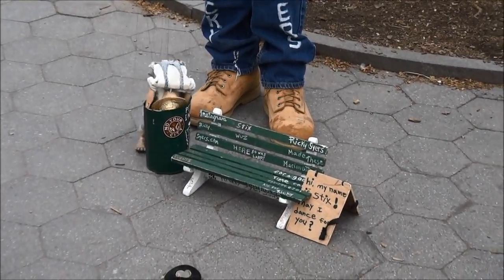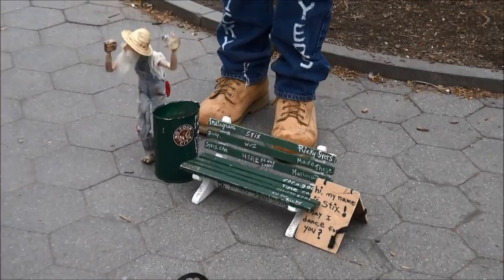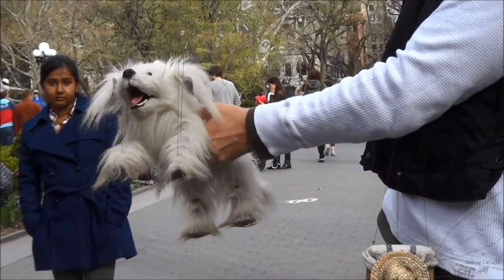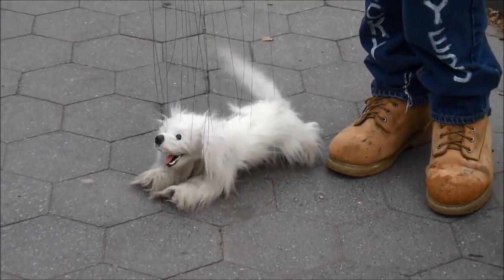Street Performer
The best street performers , music 2018

music 2018 ,music 2018 new songs,music 2018 remix,music 2018 playlist,Best Songs of 2018 Music Playlist Remixes,street talent,performers